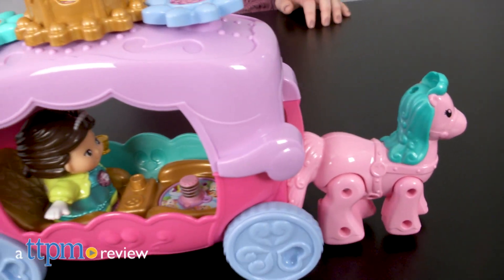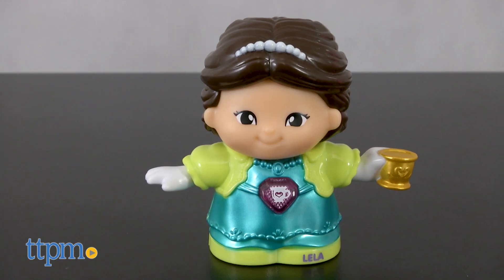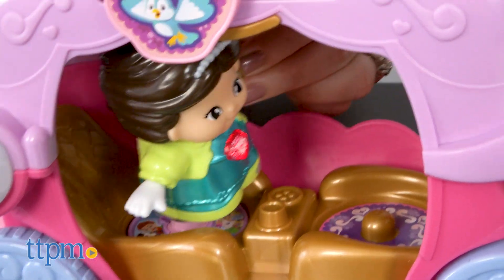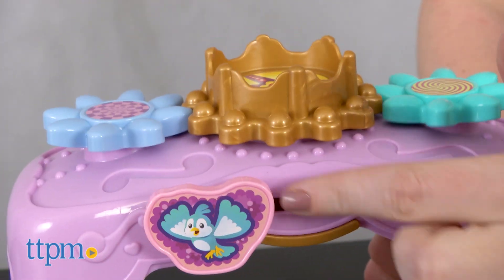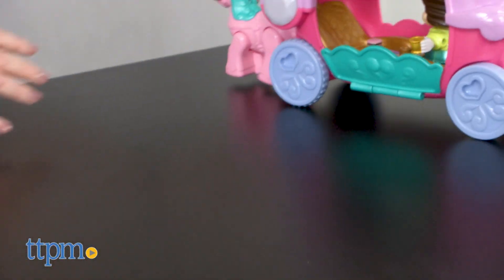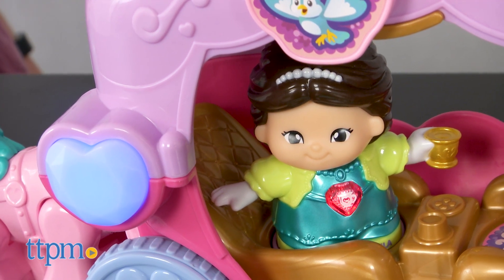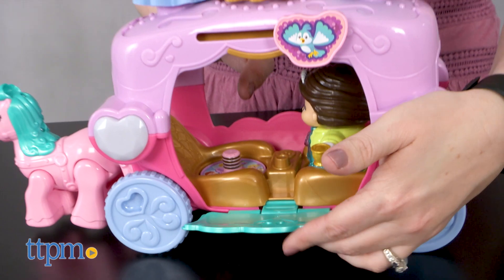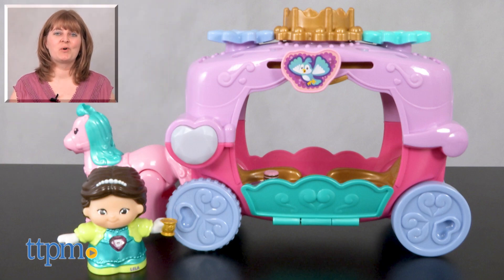Go! Go! Smart Friends Trot and Travel Royal Carriage from VTech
Time to travel with Princess Lela and the Go! Go! Smart Friends Trot & Travel Royal Carriage! This horse-drawn carriage has real-rolling wheels and a horse that really trots! Lela talks, sings, and lights up with the push of a button! Or place Lela on the carriage's MagicPoint location for more phrases, music, and lights! Hear what Princess Lela has to say in this video review! For full review and shopping info

Product Info: Go for a ride with Princess Lela on the Go! Go! Smart Friends Trot & Travel Royal Carriage. This playset comes with a horse-drawn carriage with real-rolling wheels and a talking, light-up Lela figure holding a golden tea cup. Press the light-up button on Lela to watch the button light up as Lela talks and music plays. You might hear Lela say, "Oh, hi, I'm Princess Lela. I love to travel" or "I'm ready to go on an adventure. Yahoo!"

The inside of the carriage has a MagicPoint location, which means when you place Lela on the MagicPoint, you'll activate more phrases, sounds, and songs. And the heart light on the carriage will light up.

Other features on the carriage include a sliding bird that spins the crown and flowers, an extra carriage seat for another Go! Go! Smart Friends character, an opening carriage door, and trotting horse action as the carriage gets pushed around.